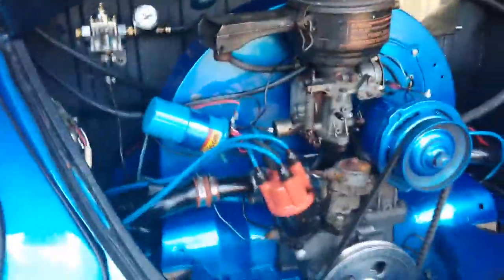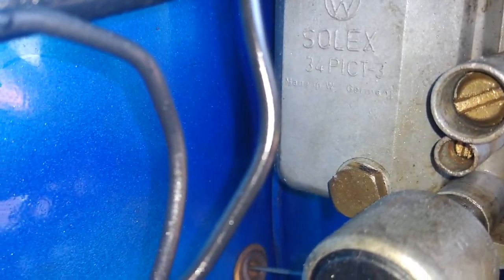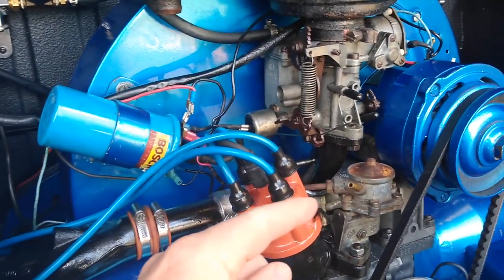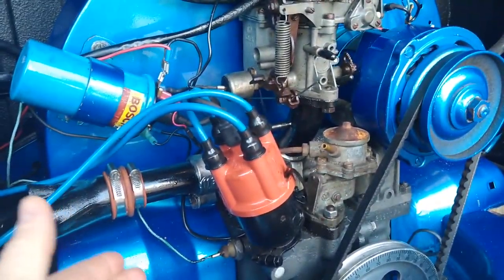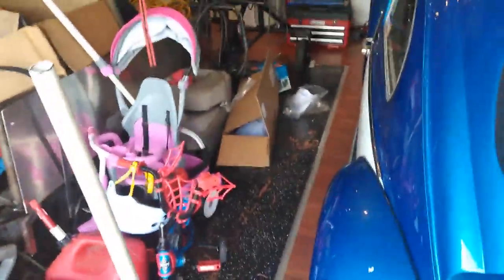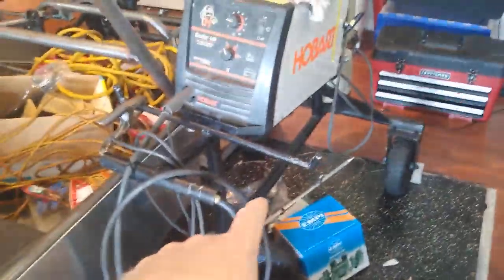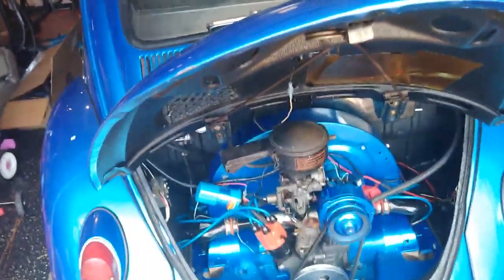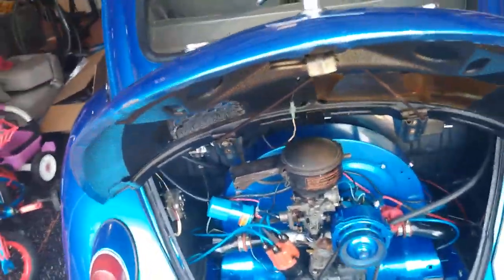PICT 34-3 problems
Well I knew it would happen, and tried all the tricks I have read about. But we have another option. So we will try some EMPI epc 34 carbs and see how that goes.